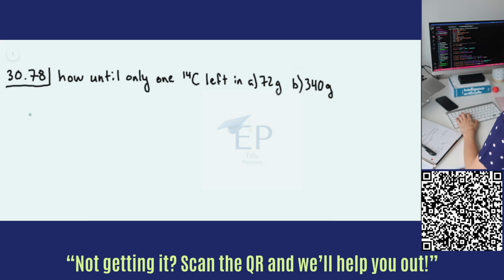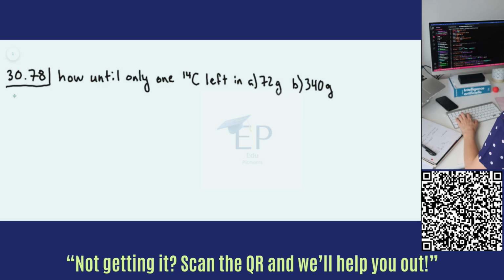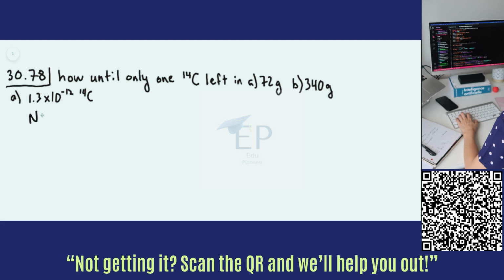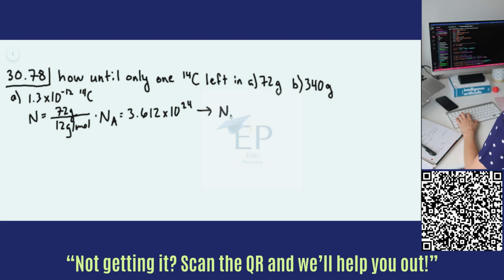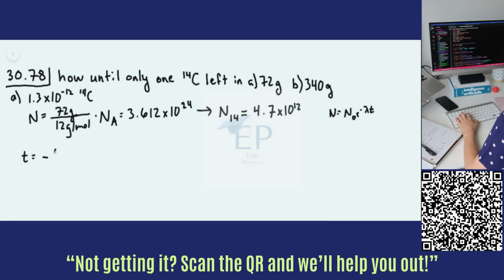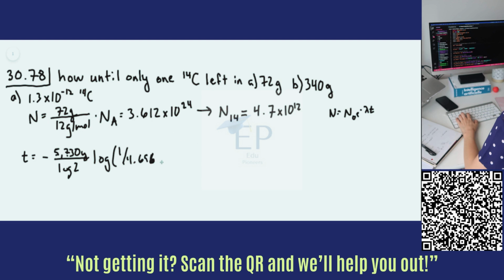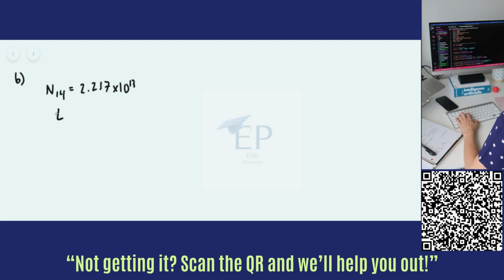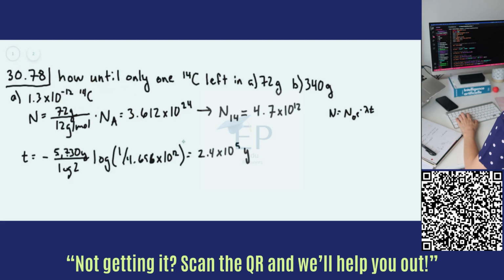A 72-gram sample of natural carbon contains the usual fraction C. of Estimate roughly how lo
A 72-gram sample of natural carbon contains the usual fraction  C. of Estimate roughly how long it will take before there is only one  C nucleus left. ( ) How does the answer in ( ) change if the sample is 340 grams? What does this tell you about the limits of carbon dating?